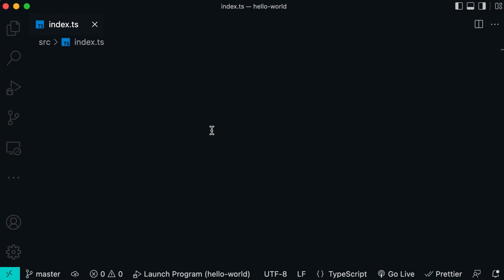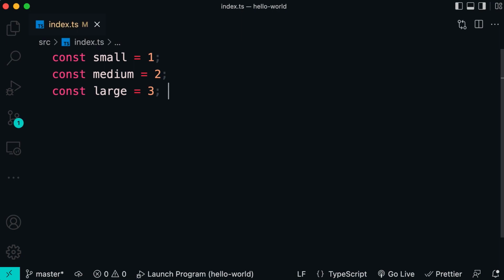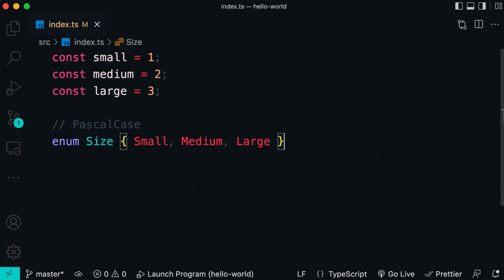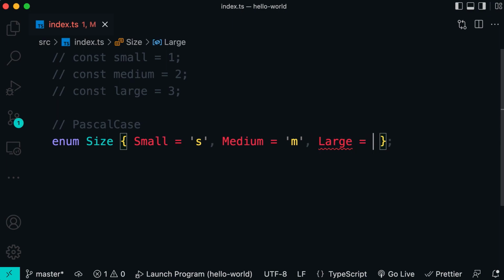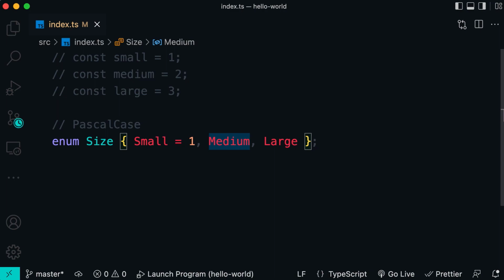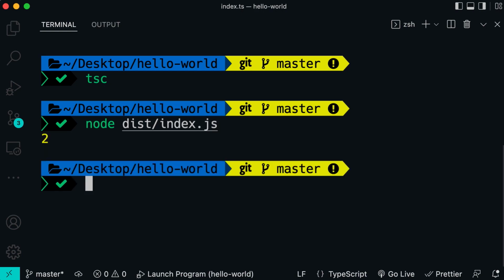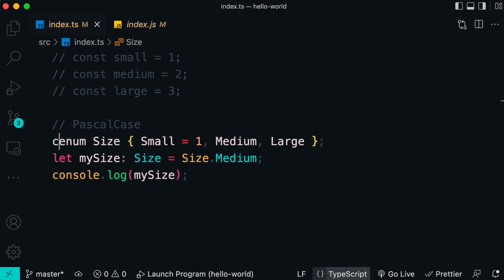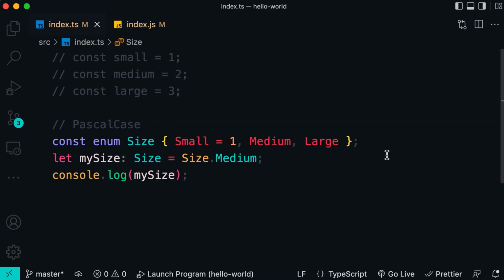The Ultimate TypeScript Course, fundamentals: Enums